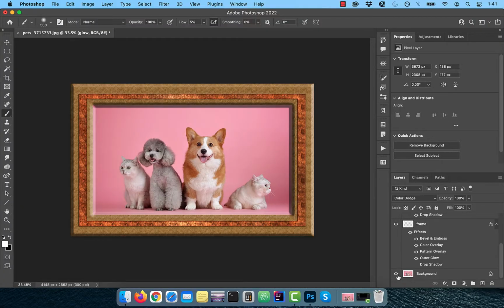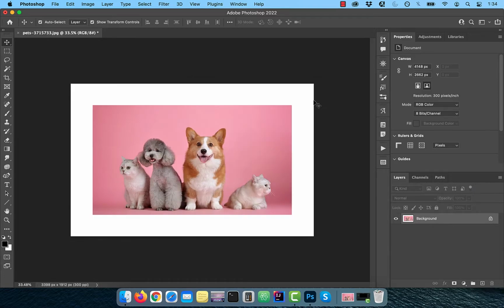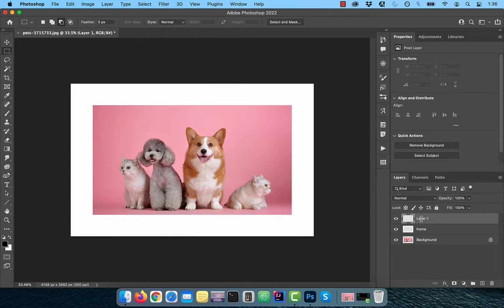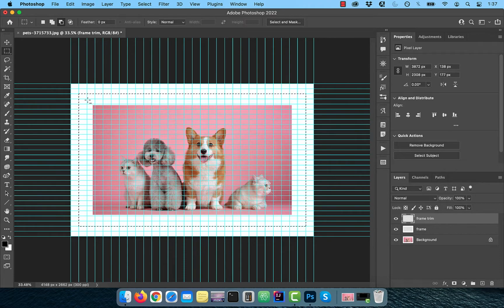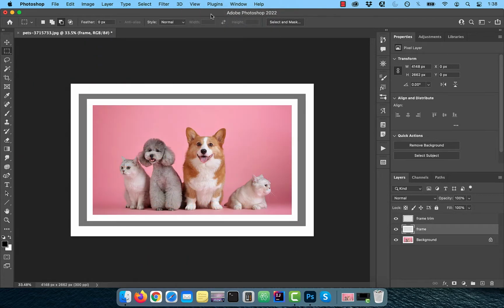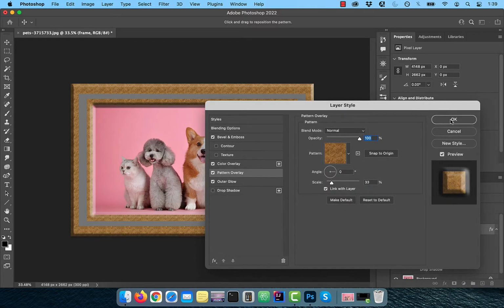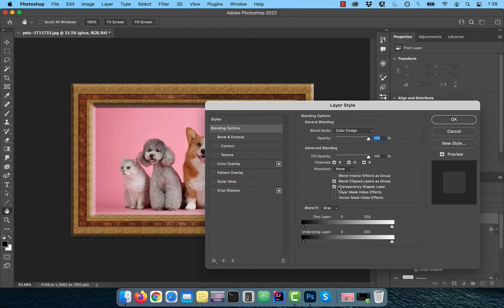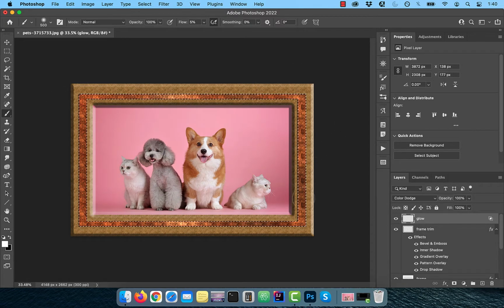How To: Photo Frame Effect In Photoshop (3 Min) | Picture Frame Effect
In this tutorial, you'll learn how to create a photo frame effect in Photoshop using Canvas Size, Magic Wand Tool, Fill, Styles, Effects and Brush Tool.